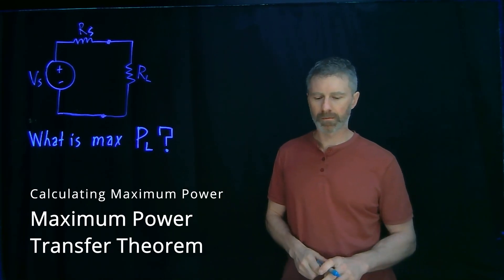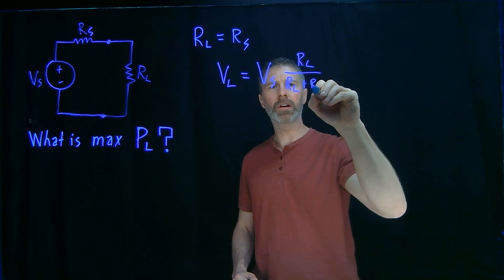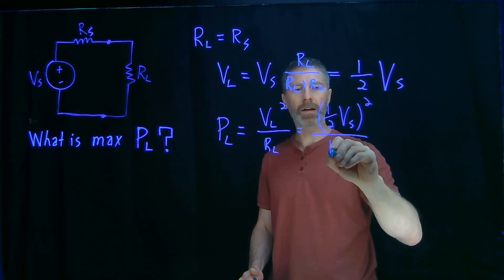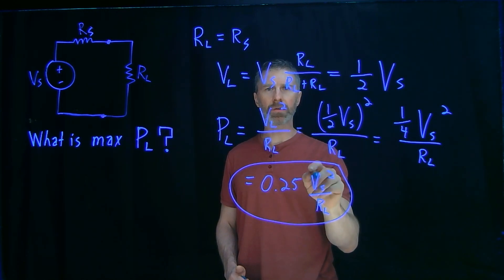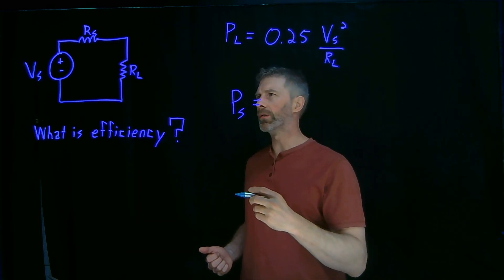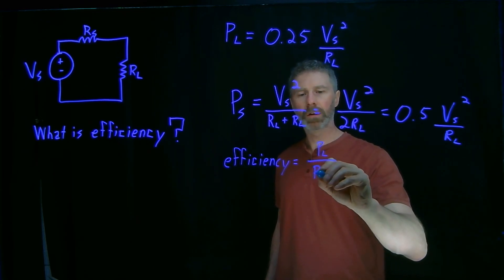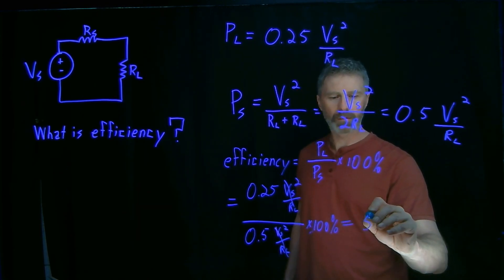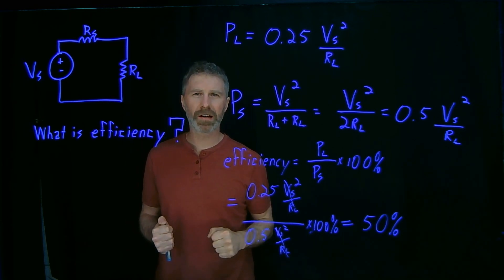Maximum Power Transfer Theorem - Calculate Power when RL = RS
The maximum power transfer theorem states that the maximum power is delivered to a load when the load resistance is equal to the output resistance of the source. This video uses the theorem to calculate the actual power that is delivered to the load and the efficiency at the maximum power point.

Video Timeline
00:25 - Load voltage equation when RL = RS
00:46 - Load power equation when RL = RS
01:26 - Maximum power
01:47 - Efficiency
02:50 - Efficiency equation
03:33 - (Spoiler alert!) Efficiency is 50%